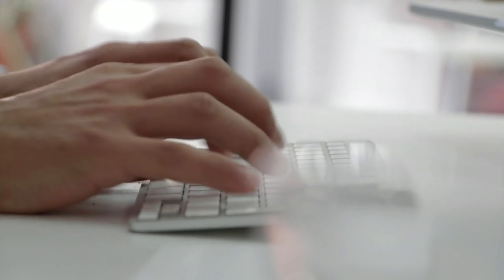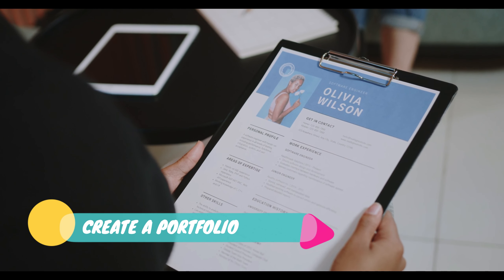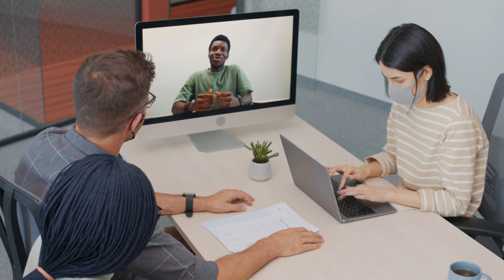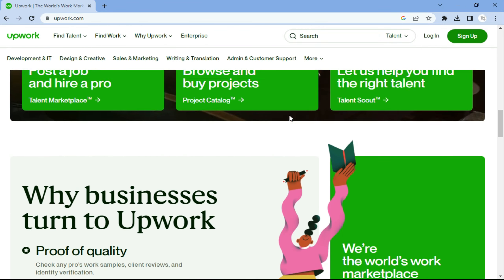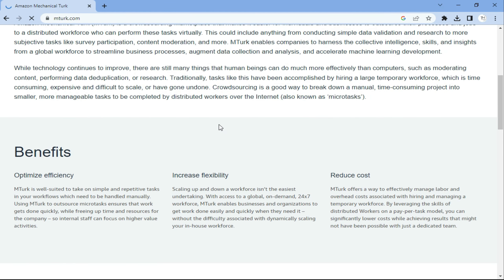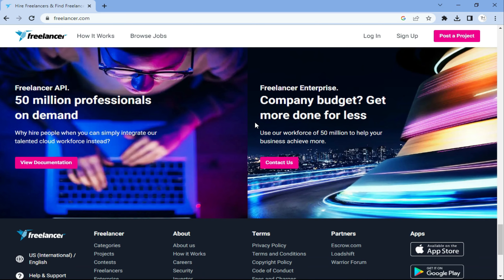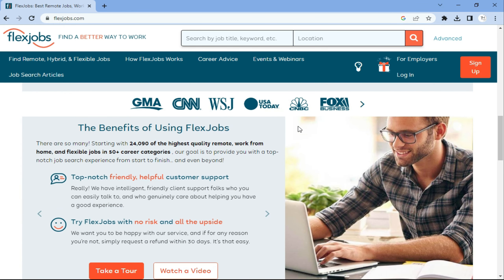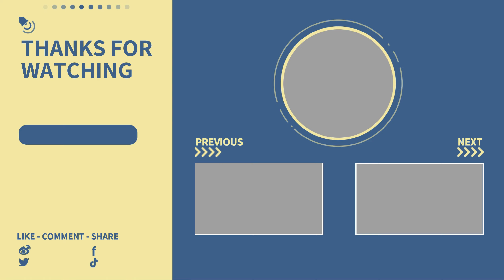The Top 10 Websites for Finding Online Data Entry Jobs in 2023 | TIP MASTER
The Top 10 Websites for Finding Online Data Entry Jobs in 2023

 Are you looking for a way to make money online without leaving your home? Data entry jobs might be the perfect solution for you. In this video, we're going to share with you 10 trusted websites that can help you find online data entry jobs.

First on our list is Upwork. This website connects freelancers with businesses and individuals looking for their services. It offers a wide range of data entry jobs, including data collection, data entry, data processing, data analysis, and more. It's a great platform to find both short and long-term data entry projects.

 Next is Fiverr, a similar platform to Upwork, but it's focused on providing freelance services. It's a great place to find a wide range of data entry jobs, from data collection and data entry to data processing and data analysis.

 Amazon Mechanical Turk is a platform that pays users for completing small tasks, known as HITs (Human Intelligence Tasks). It offers a wide range of data entry jobs, including data collection, data entry, data processing, data analysis, and more. It's a great platform to find quick, easy and flexible data entry projects.

 Clickworker is another platform that pays users for completing small tasks, including data entry, data analysis, research, and more. Clickworker is a great option for those who are looking for short-term data entry projects and want to work on a flexible schedule.

 Freelancer is a platform that connects freelancers with businesses and individuals looking for their services. It offers a wide range of data entry jobs, including data collection, data entry, data processing, data analysis, and more. It's a great platform to find both short and long-term data entry projects.

 PeoplePerHour is a platform that connects freelancers with businesses and individuals looking for their services. It's a great place to find a wide range of data entry jobs, from data collection and data entry to data processing and data analysis.

 Guru is another platform that connects freelancers with businesses and individuals looking for their services. It's a great place to find data entry jobs and other types of freelance work.

 FlexJobs is a website that specializes in providing remote, flexible and part-time jobs, including data entry jobs. It's a great place to find data entry jobs and other types of freelance work.

 Indeed is a job search website that offers a wide range of jobs, including data entry jobs. It's a great platform to find data entry jobs and other types of freelance work.

 Remote.co is a website that specializes in providing remote jobs, including data entry jobs. It's a great platform to find data entry jobs and other types of freelance work that can be done remotely.

 These are just a few examples of the many websites you can use to find online data entry jobs. Remember, to be successful in data entry jobs you will need to have a good typing speed, attention to detail and accuracy. With the right skills and dedication, you can turn your passion into profit. Good luck on your journey to financial freedom!

extra
Getting online data entry jobs can be done by following a few steps:

Build your skills: Data entry jobs require a certain level of typing speed, attention to detail, and accuracy. Consider taking a course or practice exercises to improve your skills.

Create a professional profile: Build a professional profile on various freelance job platforms, such as Upwork, Fiverr, and Freelancer. Make sure to include information about your skills, experience, and qualifications.

Apply for jobs: Browse job listings and apply for data entry jobs that match your skills and experience. Tailor your cover letter and resume to the specific job listing.

Network: Network with other data entry professionals and businesses in your field. Join online groups and forums, and attend industry events to expand your professional network.

Build your portfolio: Create a portfolio of your work to showcase your skills and experience. Include samples of your data entry work, such as spreadsheets, documents, and databases.

Be patient and persistent: Finding online data entry jobs may take time, and you may not get hired right away. Be patient and persistent in your job search, and continue to apply for jobs and network with other professionals in your field.

Be responsive and professional: Once you get hired, make sure to deliver your work on time and communicate effectively with your clients. It's important to maintain a professional attitude and build a positive reputation as a freelancer.

By following these steps, you can increase your chances of getting online data entry jobs and start earning money from the comfort of your own home.